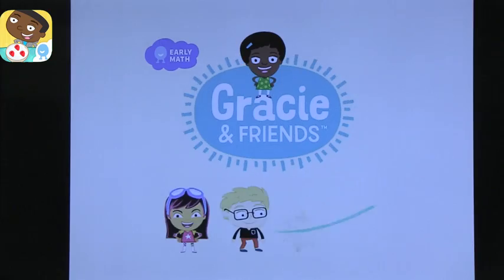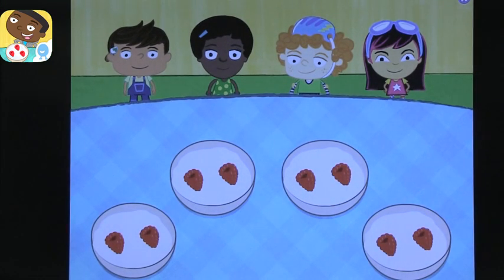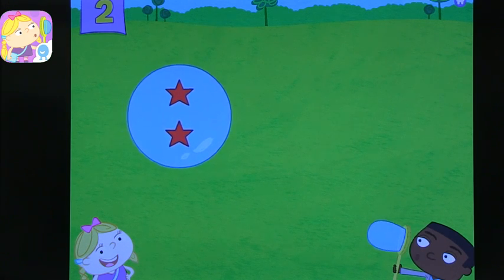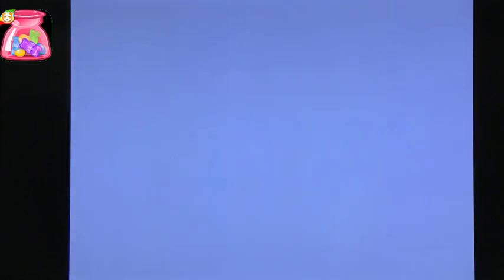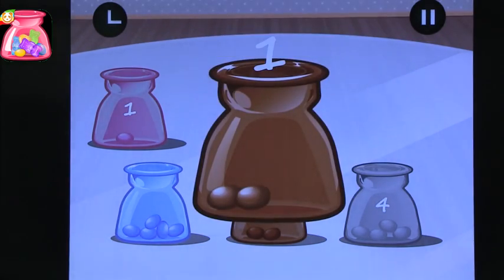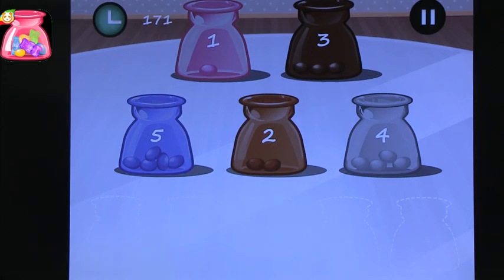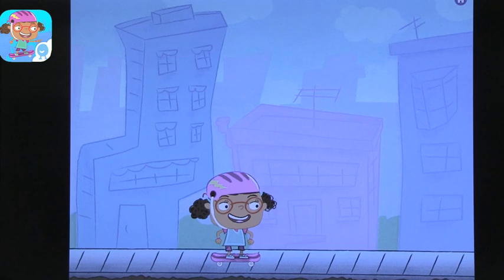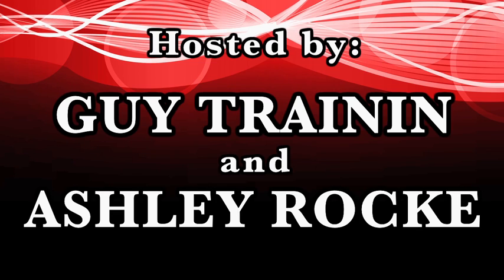Tech Edge, iPads In The Classroom - Episode 171, Early Math Apps